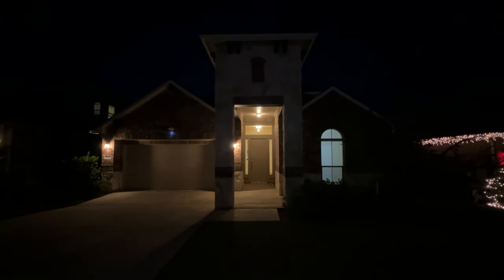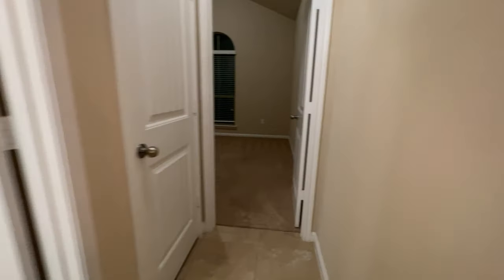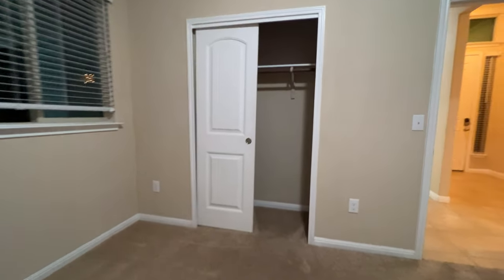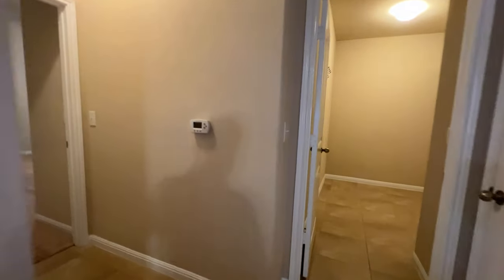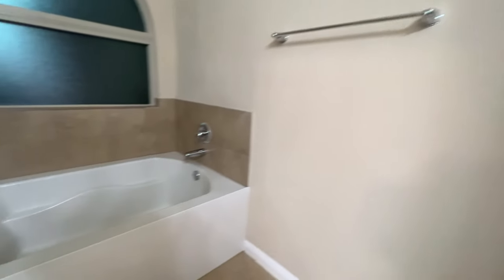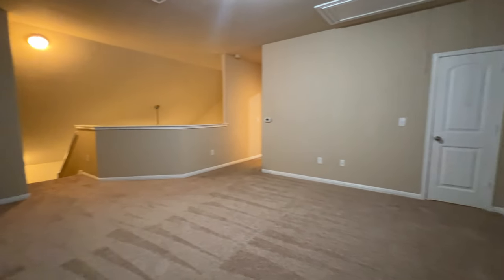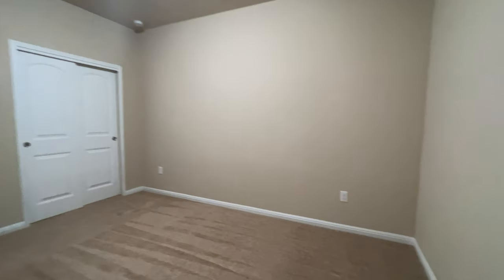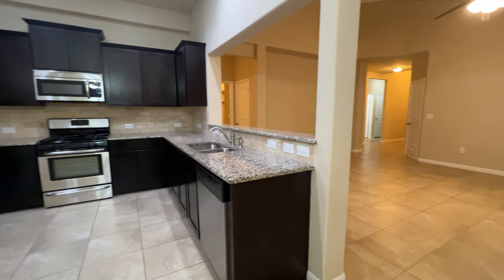16440 Pienza Drive For Lease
4 bedroom, 3 bathroom home in Sorento for lease!